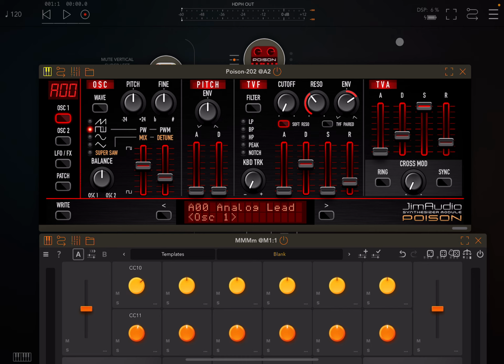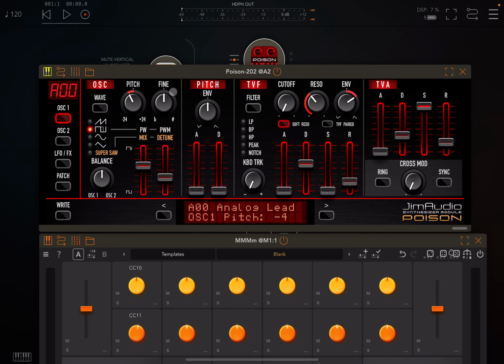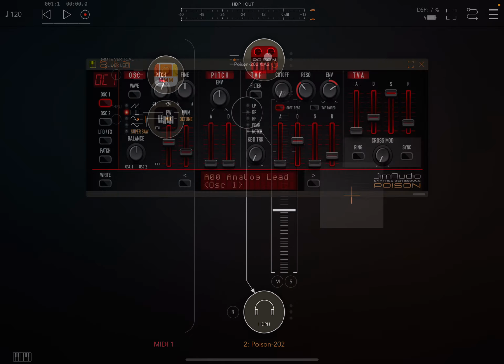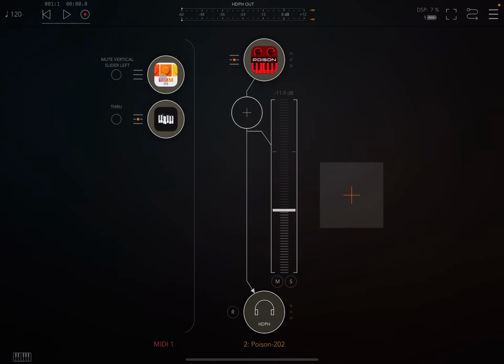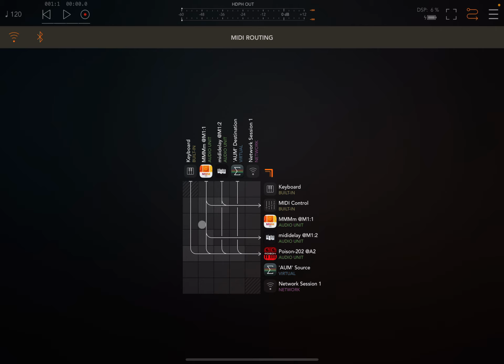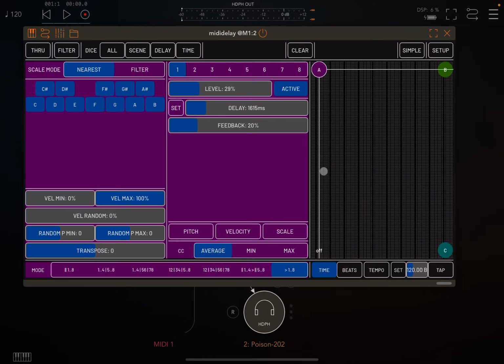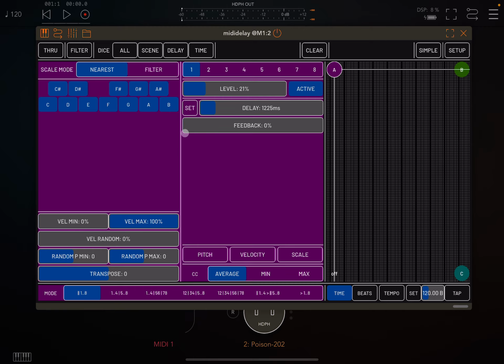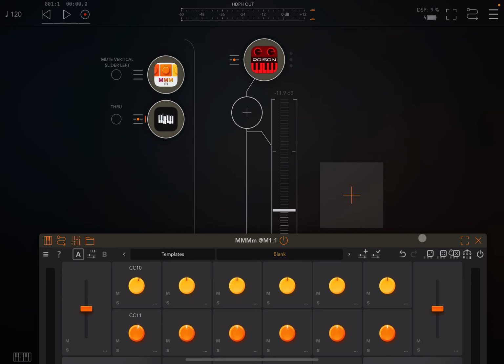AUM MIDI Learn Trick - Fast / Quick / Easy - by using MIDIDelay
If you use AUM and use MIDI within AUM to control instruments and other apps, and want to use MIDI Learn to make it quicker, faster and easier, this is for you. It does require that you use a helper application, in this case MIDIDelay from Alexai Nadzharov, which is a fine MIDI delay tool.